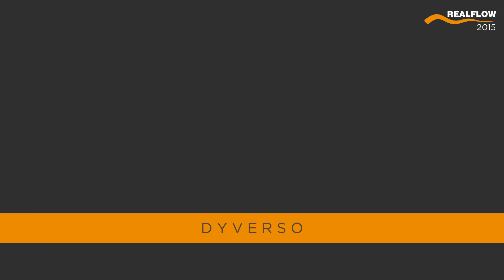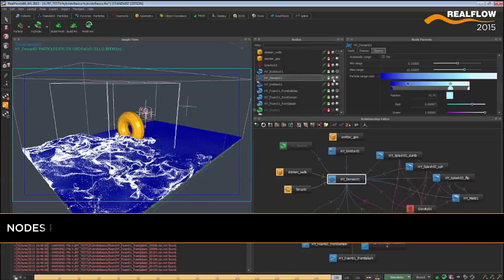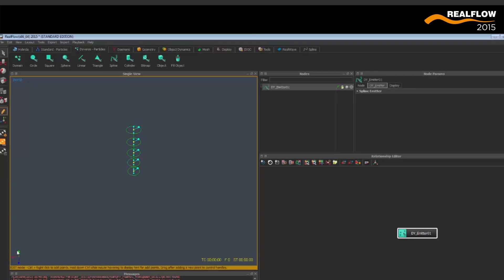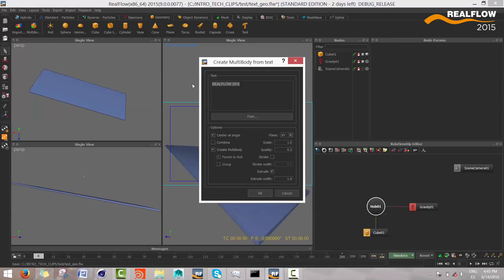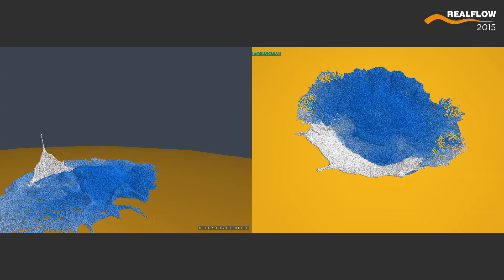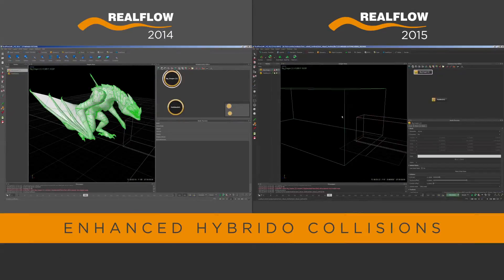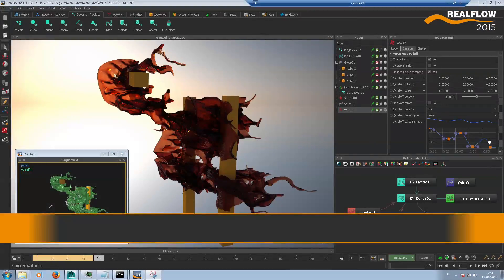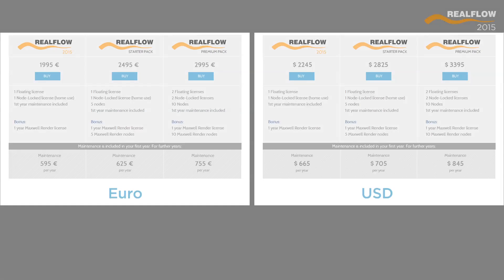RealFlow 2015 Tech Reel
Showcasing the RealFlow 2015 new features and improvements.